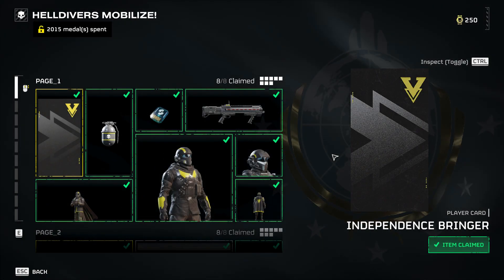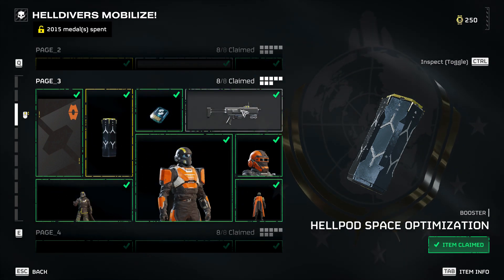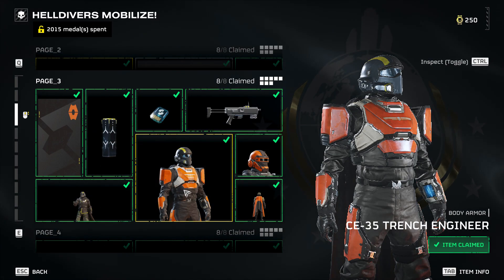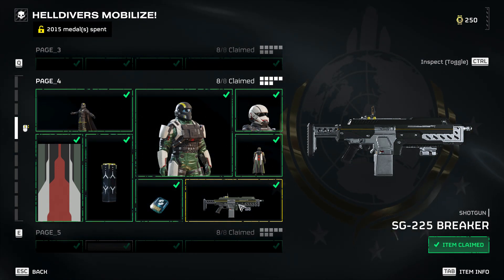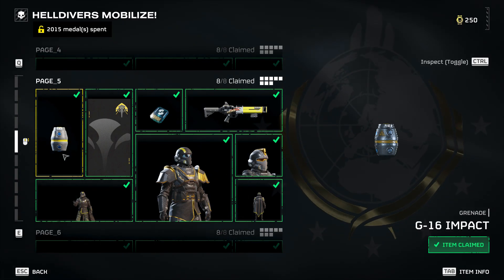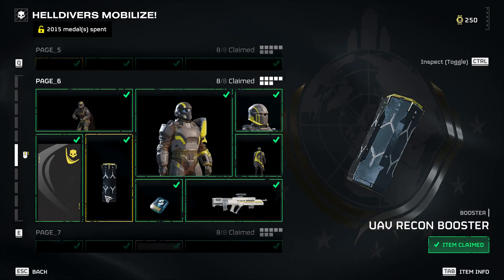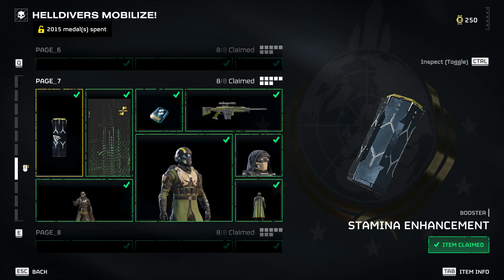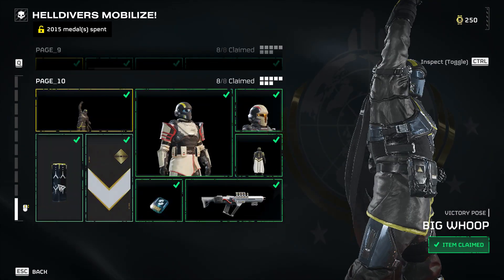Warbond items to unlock during the EARLY GAME for xp farming - Helldivers 2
This video was posted before Minor patch 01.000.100

In this video I will give those confused lost souls something to aim for. It is subjective of course but do this for fast xp farming or sample farming. Rush the smg then the shotgun. It is easy to reach.

00:00 Start
00:10 SMG to aim for
00:08 Booster (Get it after your primary weapon if you aren't automaton defence farming)
00:22 Primary weapon to get
01:01 Late warbond levels